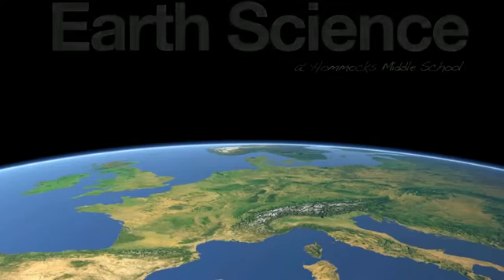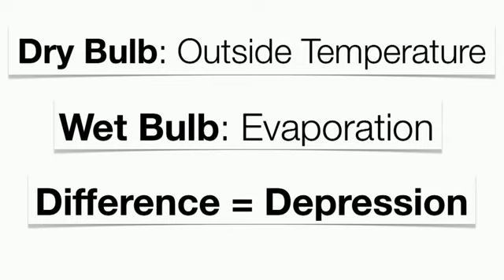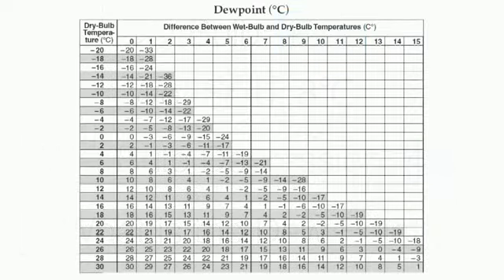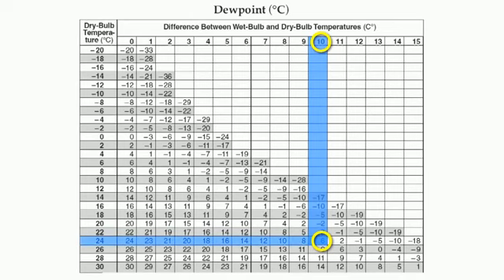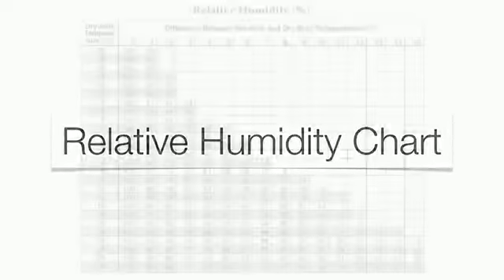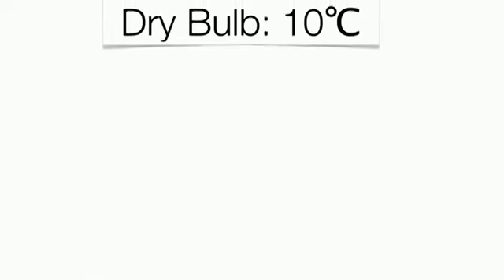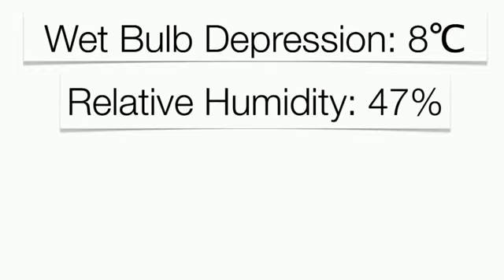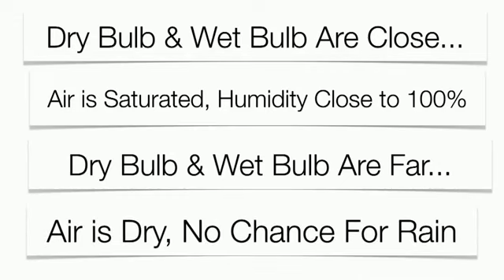ESRT Page 12 Relative Humidity and Dew Point